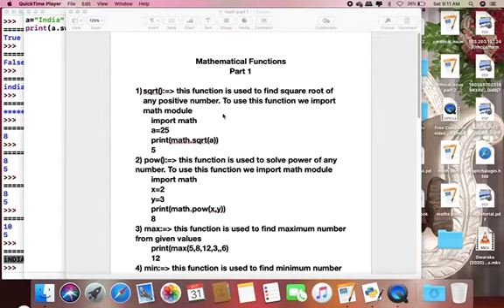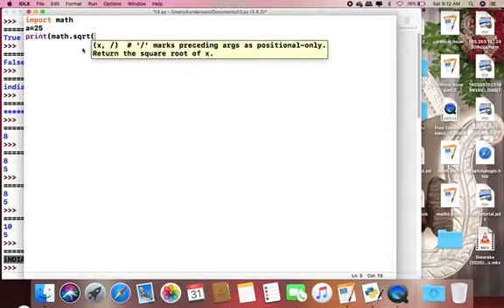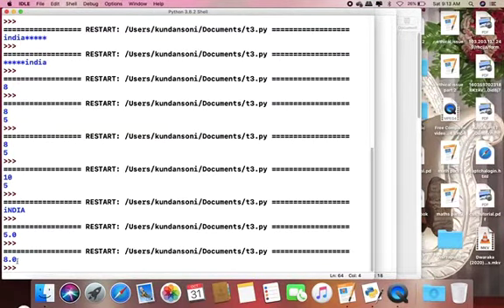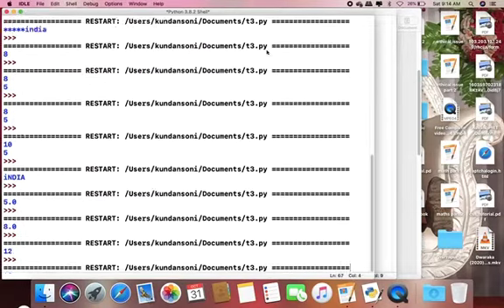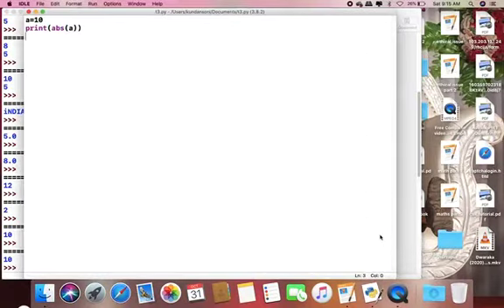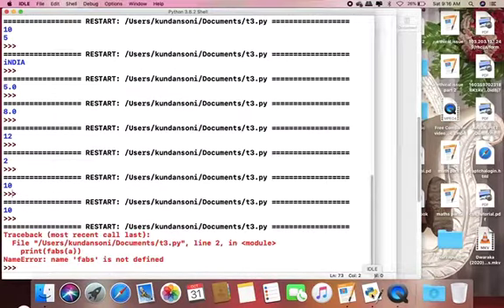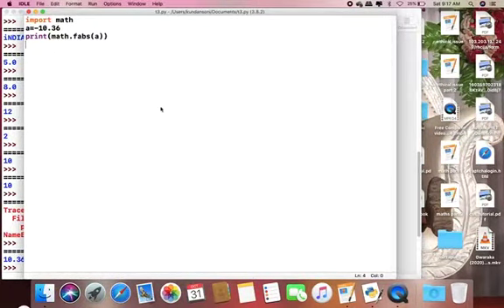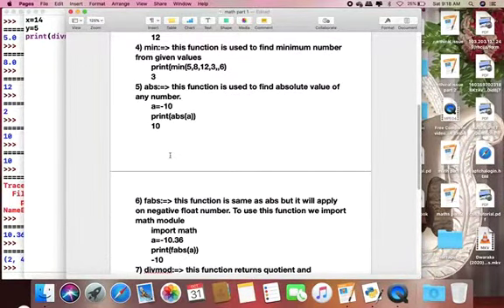Class 12 Python Programming Chapter 5 Class 28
mathematical function